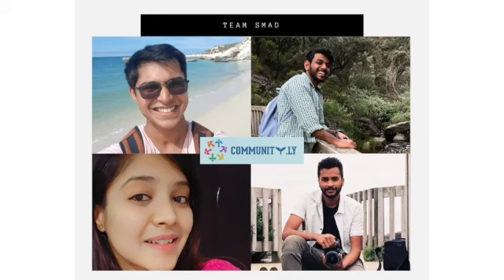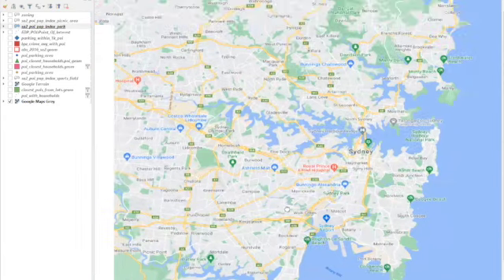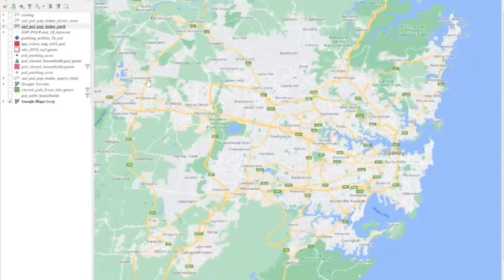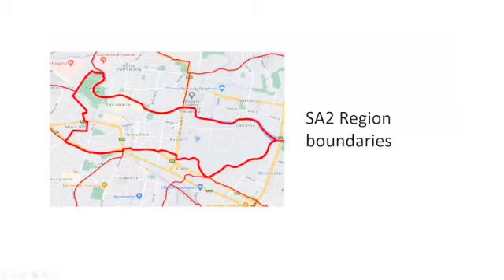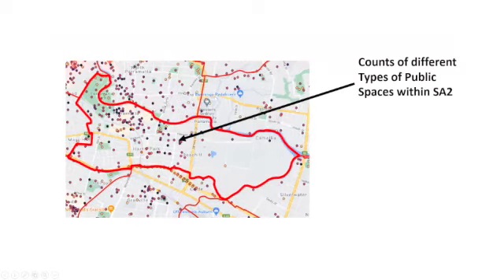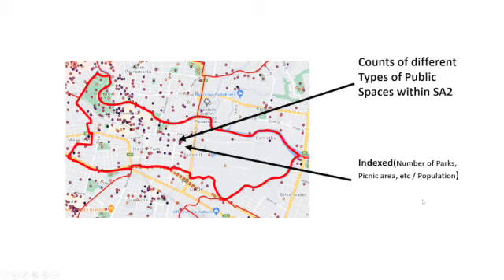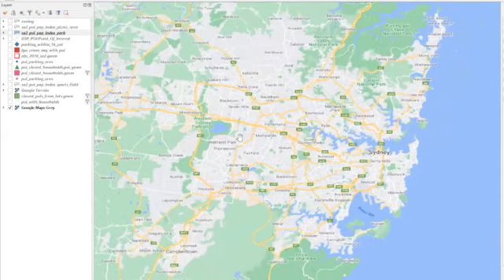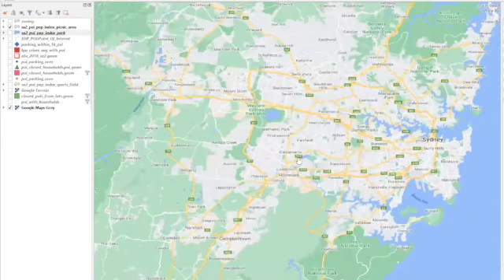GOVHACK 2021 - TEAM SMAD: Project CommunityLy: More Public Spaces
This project aims to help the NSW State government achieve their "More" Public Spaces Approach.